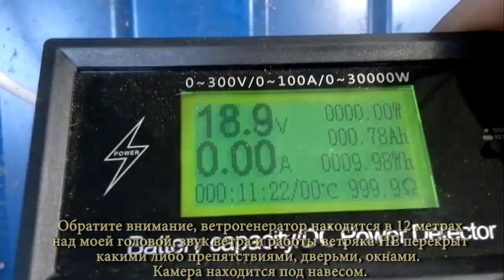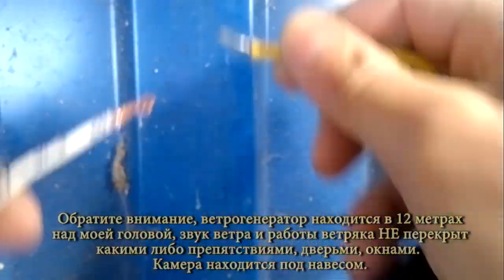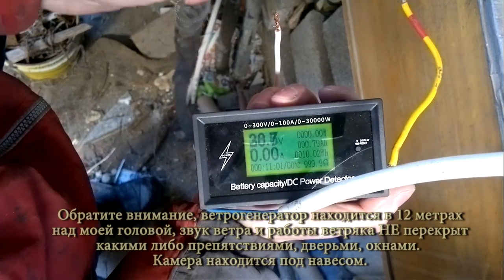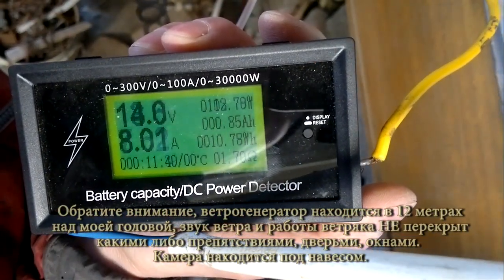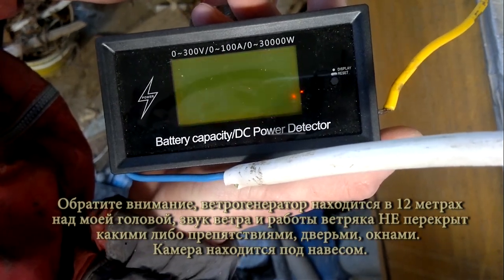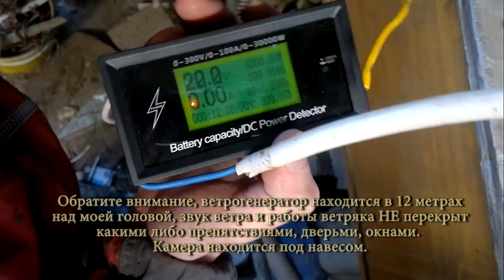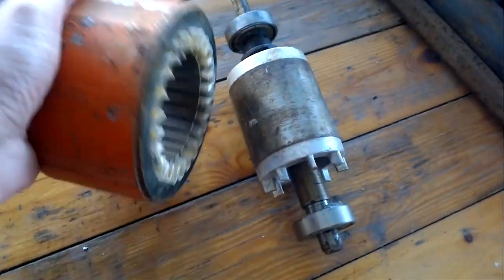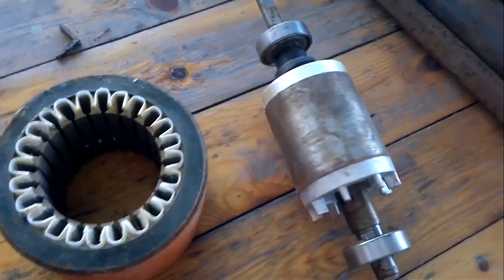Тест проекта "Арзамас-17" и обращение к ветроловам.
Много полезной литературы на форуме
Так же у Валерия ака Валки есть диск с архивом полезной и разносторонней литературы по теме (цена для проделанной работы по сбору и обобщению информации не большая)
Ниже список людей и их каналов, кто делает реально работающие проекты ветрогенераторов и оборудования для получения энергии из ветра солнца и воды.

Дмитрий ака Alternative energy (Dmitry) - о солнце, о ветре, об электронике для этого, можно посмотреть у него на канале
Peter Dmitriev ака Петр - Ветряк, Солнечная энергия, Ардуино и дружба со всем этим - все на канале
VetrovSergey - Очень много реально грамотной и полезной информации о постройке ветрогенераторов, полнопрофильных лопастей, и даже летательных аппаратов
Kostia Z ака Константин - Делает не только ветряки, трекеры для СБ но так же разрабатывает и производит кучу полезной электроники для альтернативы
cerg58 58 ака Сергей из Пензы - Аксиальный ветряк, ветряк из автогены, полнопрофильные лопасти все своими руками
us5nbp Goga65 - Солнце, Ветер и электромобиль все своими руками и на высоком уровне. Много реально работающих технологий
MOTO26 ака Лямаев Михаил постройка ветряков на железе с асинхронных двигателей и автогенераторов, а также всё что с этим связано.